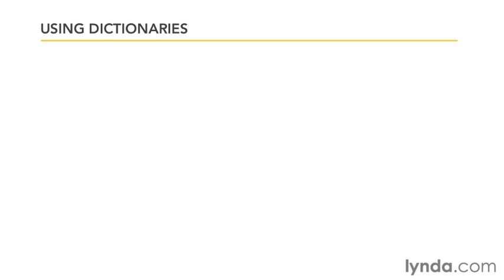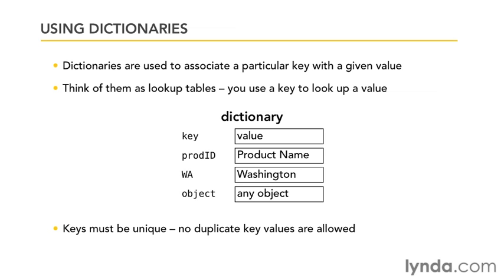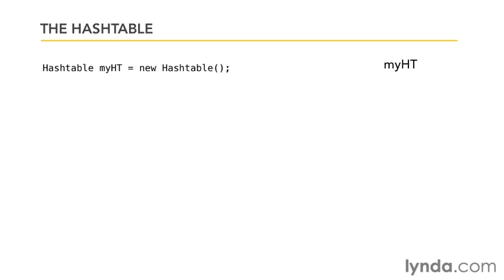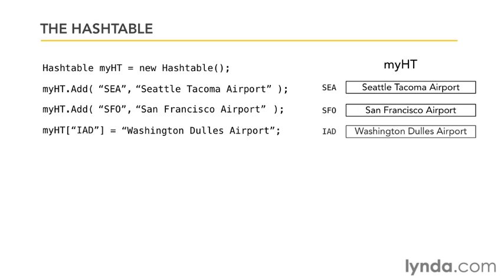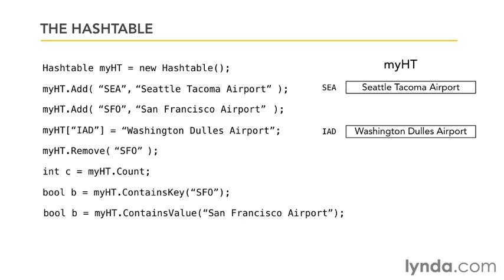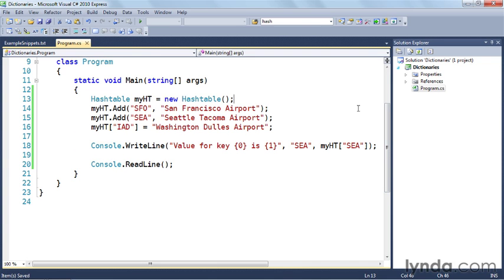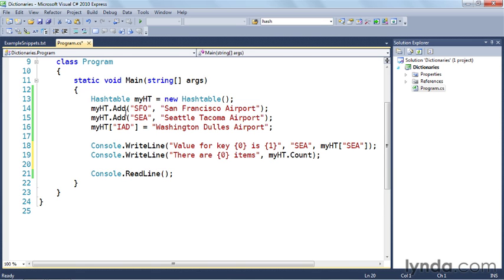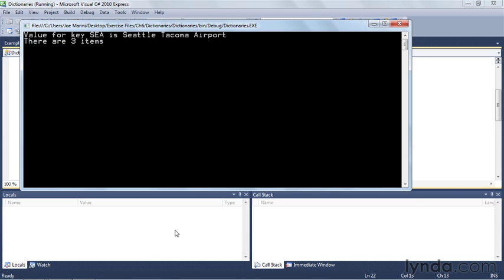Dictionaries in C#